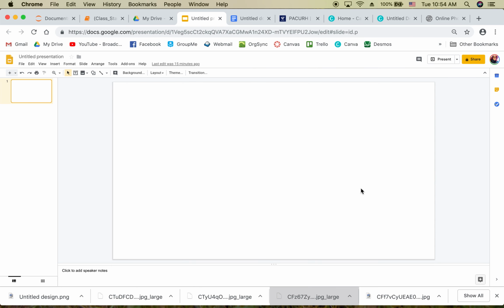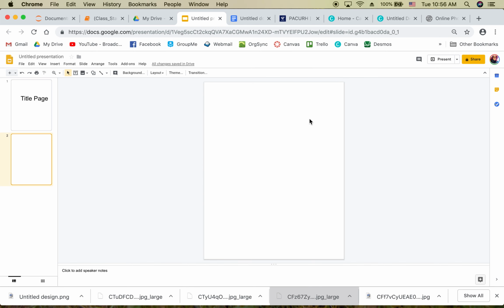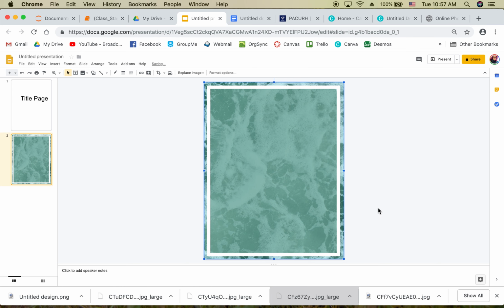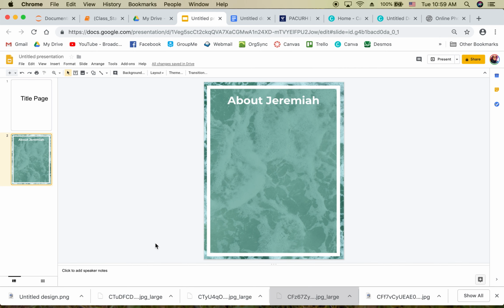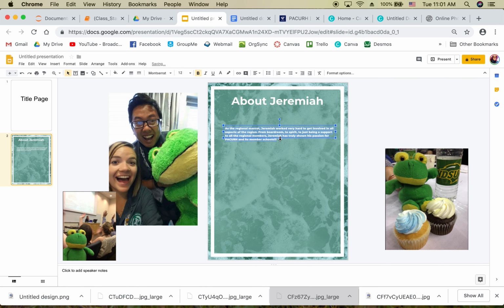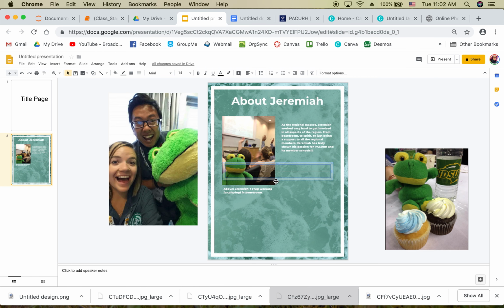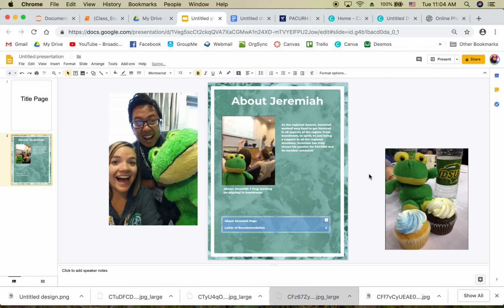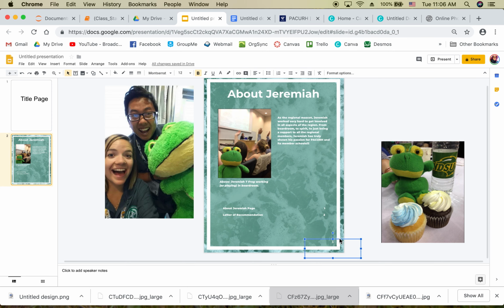PACURH Bid Writing 101: Using Google Slides